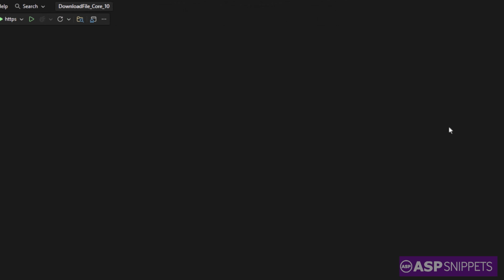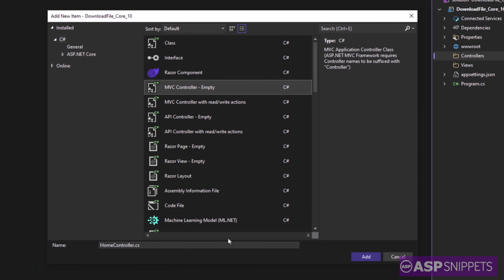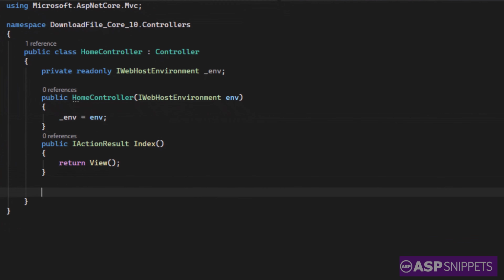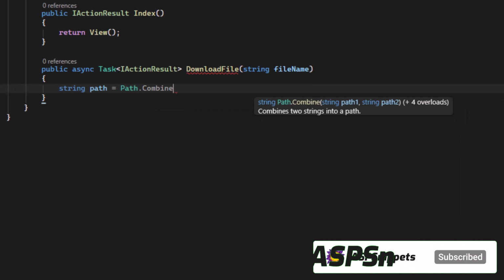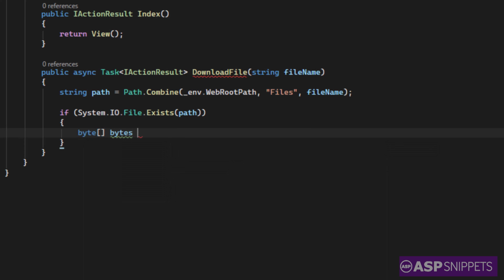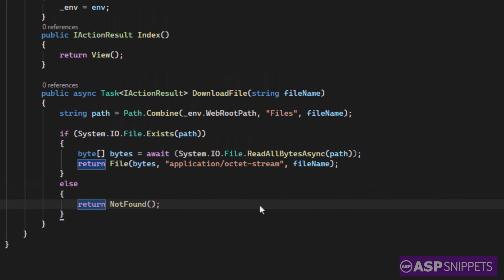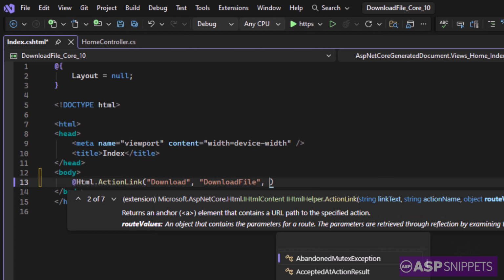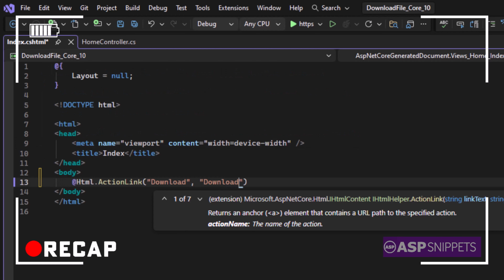Master File Download in ASP.Net Core | .NET 10 Tutorial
Want to learn how to download files in ASP.Net Core with .NET 10? This tutorial covers everything you need to know — from basic setup to advanced techniques. We’ll show you how to configure routes, stream files, secure downloads, and optimize performance. You’ll also see a live demo of downloading files of different types and sizes. This is a must-watch for developers looking to enhance their backend skills and deliver robust solutions.

Chapters:
00:00 Introduction
00:10 Project Setup in .NET 10
00:25 Creating Download Controller
01:04 Implementing Download Logic
3:01 Demo & Wrap Up